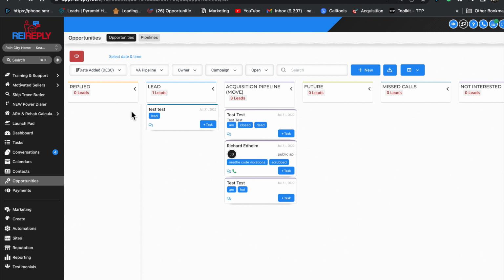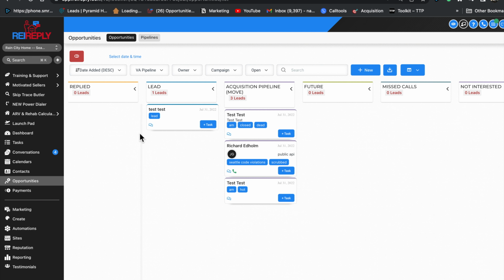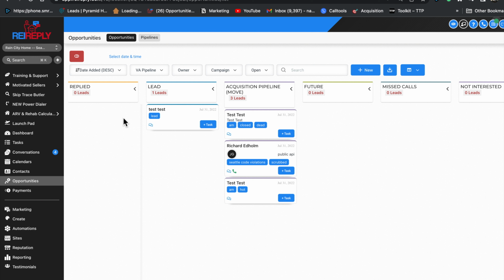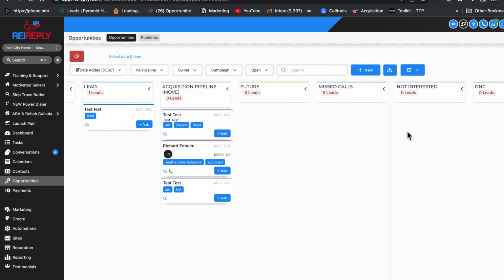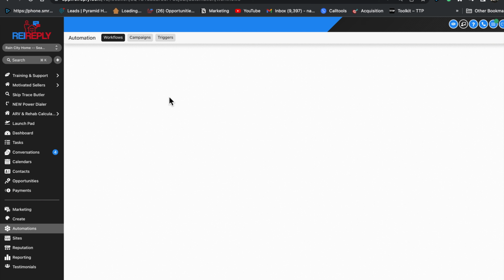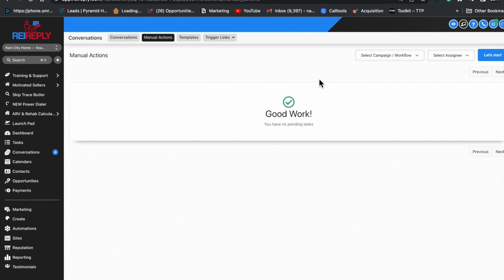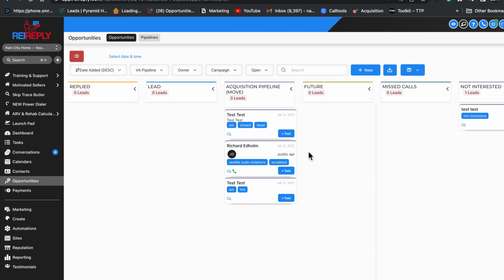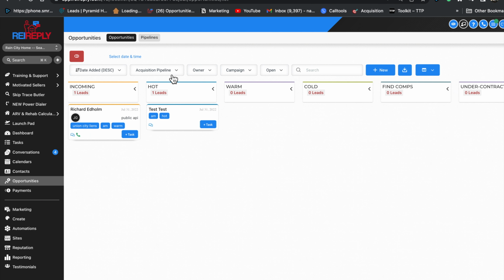REIREPLY Full System Virtual Assistant + Acquisition Manager | Wholesaling Real Estate